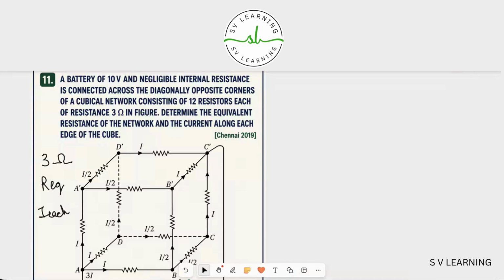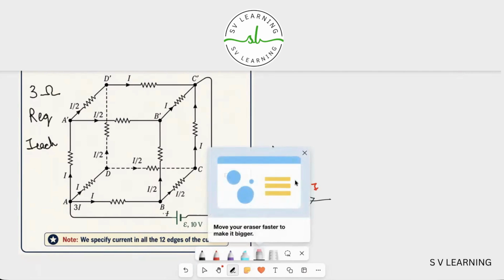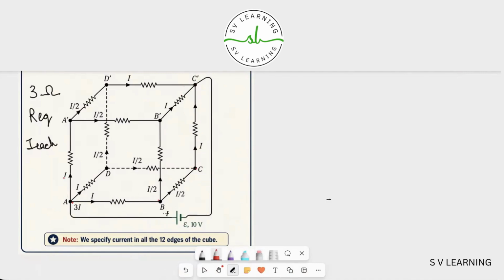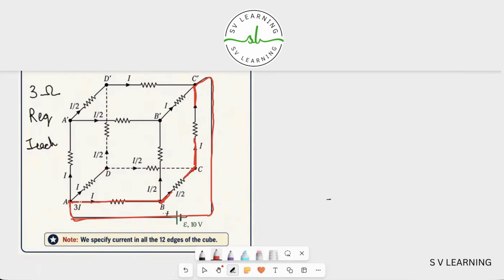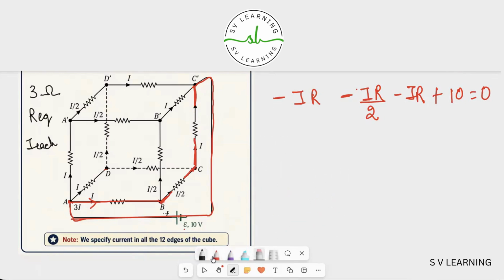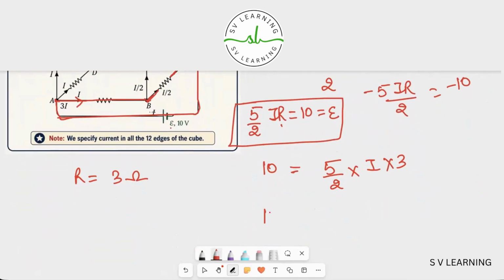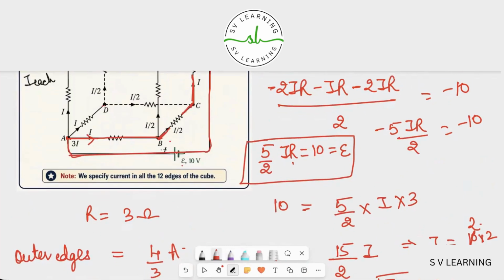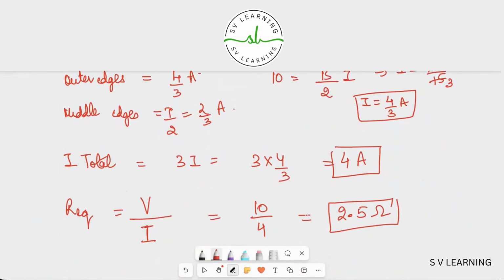Kirchhoff’s Law Cube Network Problem | Grade 12 Physics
Grade 12 Physics | Kirchhoff’s Law Numerical
In this video, we solve an important cubical network problem using Kirchhoff’s Laws.A battery is connected across diagonally opposite corners of a cube consisting of 12 resistors. We find:
 Equivalent Resistance
 Current through each edge
 Step-by-step explanation
 Easy method for board exams

Perfect for:
Competitive exams
Students struggling with circuit numericals